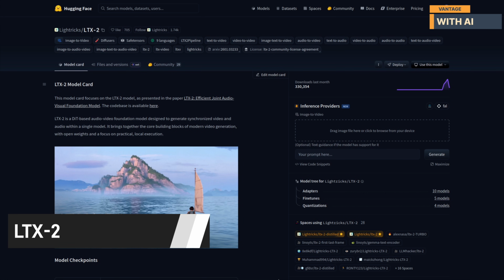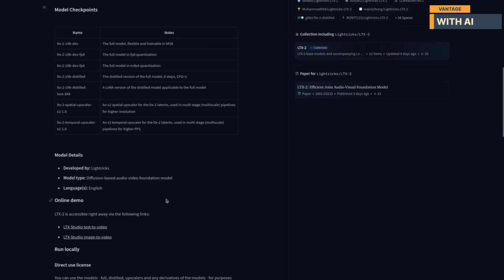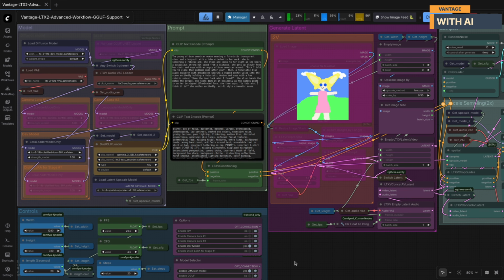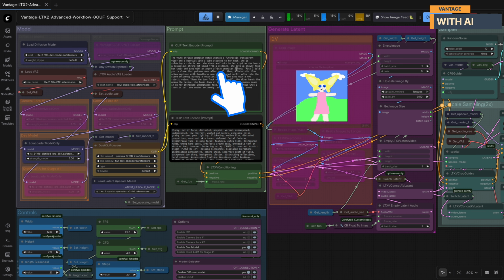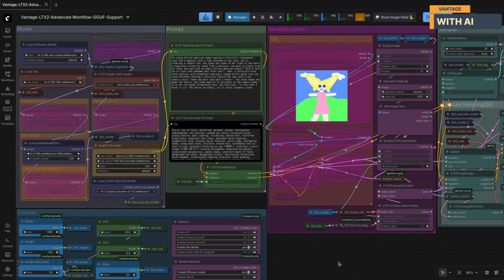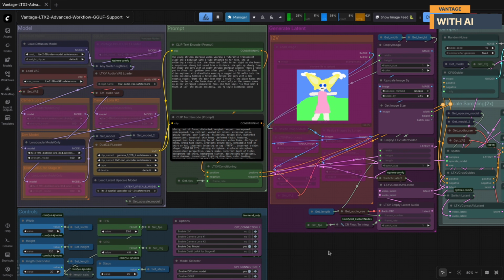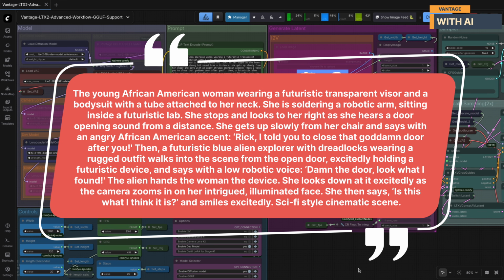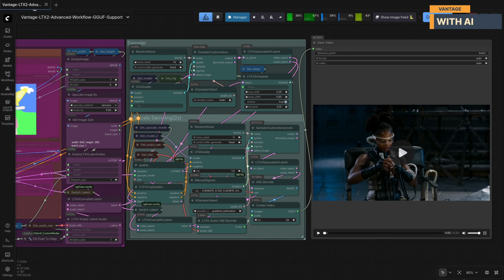LTX-2 - 20 seconds Video + Audio | Advanced ComfyUI Workflow | T2V+I2V | GGUF & Safetensors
LTX-2 video with audio | Advanced ComfyUI Workflow | T2V + I2V | GGUF & Safetensors | 20s @ 50FPS | Part 1

In this video, I introduce *LTX-2*, a powerful open-source DiT-based audio-video generation model capable of generating synchronized video and audio* in a single pipeline — all running locally.

This is *Part 1* of a multi-part series where I showcase an *advanced ComfyUI workflow* that goes far beyond the default setup.

### 🔥 What LTX-2 Can Do
- Generate *up to 20 seconds of video at 50 FPS*
- Produce *audio and video together* in a single model
- Scale output up to *4K resolution* using LTX upscaling models
- Designed for *local execution* with open weights

- An *advanced modular ComfyUI workflow* for LTX-2
- Support for *both safetensors and GGUF*
- *Text-to-Video (T2V)* and *Image-to-Video (I2V)* in one unified workflow
- Model split into:
  - Diffusion Model
  - Text Encoders
  - Video VAE
  - Audio VAE
- Support for:
  - Full Dev model
  - Distilled model
  - Distilled LoRA on Dev model
- Two-stage sampling:
  - Base generation at half resolution
  - 2× latent upscaling for final output

### ⚙️ Model Variants Explained
- *Dev Model*
  - CFG: 4
  - Steps: 20
- *Distilled Model / Distilled LoRA*
  - CFG: 1
  - Steps: 8

### 🧠 Hardware Test Setup
- GPU: RTX 3060 (12GB VRAM)
- Resolution: 720p
- Video Length: 20 seconds
- FPS: 25
- System RAM: 48GB

### ⚠️ Important Note About I2V (Low VRAM GPUs)
Text-to-Video runs fine on low-VRAM GPUs, but *Image-to-Video (I2V) is extremely VRAM intensive*.
If you are using:
- *I2V*
- *GPU with ≤ 12GB VRAM*
You *must* start ComfyUI with reserved VRAM to avoid out-of-memory errors.
▶️ *ComfyUI Command Line for I2V on Low VRAM*
python main.py --lowvram --reserve-vram 10

- `10` means *10 GB of VRAM reserved specifically for latents*
- Recommended for *I2V on GPUs with ≤ 12GB VRAM*
- If using *shorter video length* or *lower resolution*, this value can be reduced accordingly

You would need to use this custom node for GGUF support.

📂 *Installation*
Clone into your ComfyUI `custom_nodes` directory:
cd ComfyUI/custom_nodes

Restart ComfyUI after installation.

*Model links*

📂 ComfyUI/
├── 📂 models/
│   ├── 📂 checkpoints/
│   │      └── ltx-2-19b-audio_vae.safetensors
│   ├── 📂 diffusion_models/
│   │      └── ltx-2-19b-dev-model.safetensors
│   ├── 📂 text_encoders/
│   │      ├── gemma_3_12B_it.safetensors
│   │      └── ltx-2-19b-text_encoder.safetensors
│   ├── 📂 vae/
│   │      ├── ltx-2-19b-VAE.safetensors
│   ├── 📂 loras/
│   │      ├── ltx-2-19b-lora-camera-control-dolly-left.safetensors
│   │      └── ltx-2-19b-distilled-lora-384.safetensors
│   └── 📂 latent_upscale_models/
│          └── ltx-2-spatial-upscaler-x2-1.0.safetensors

- *Depth map support*
- *ControlNet integration*
- Advanced motion and structure control